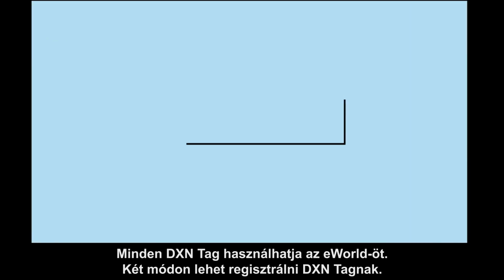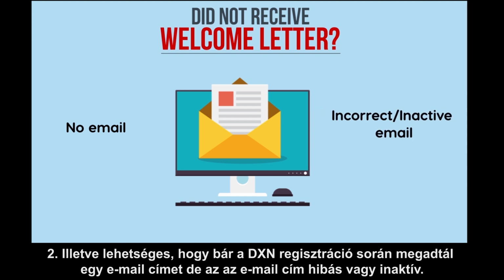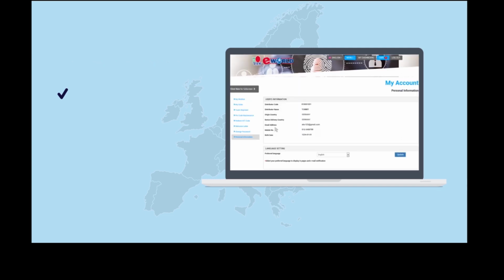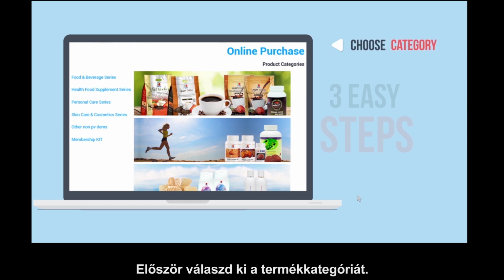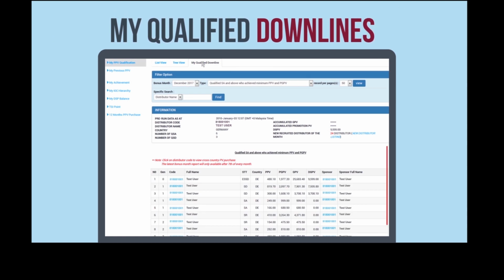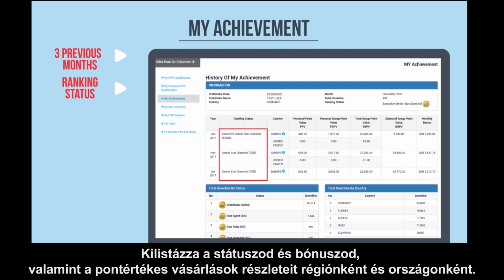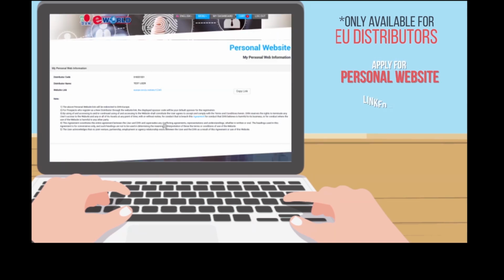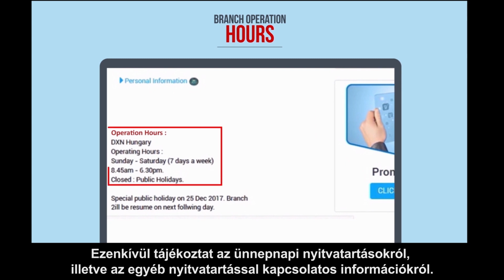eWorld HU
Hogyan használd az eWorld-öt?